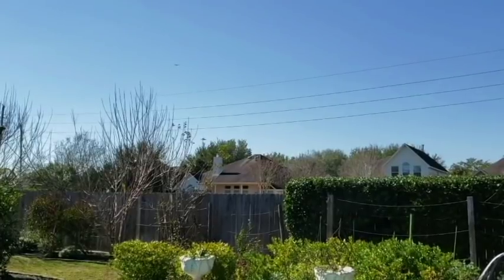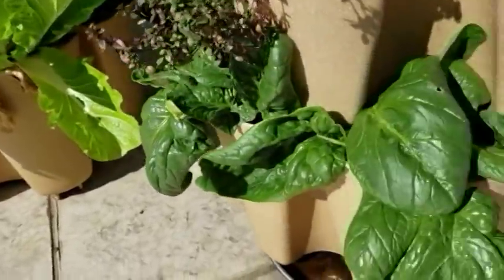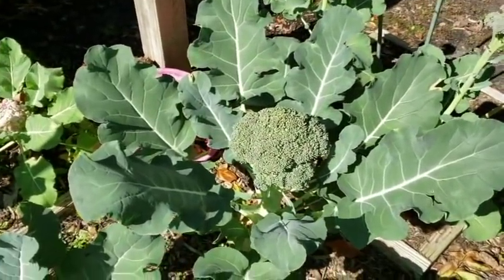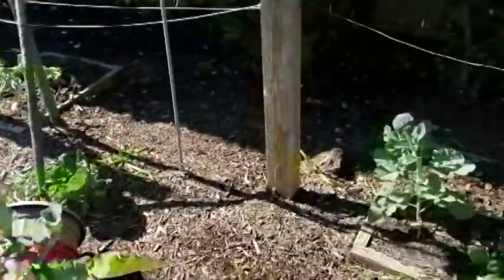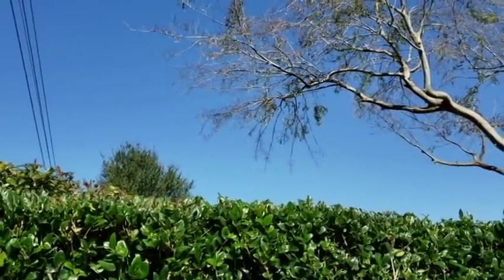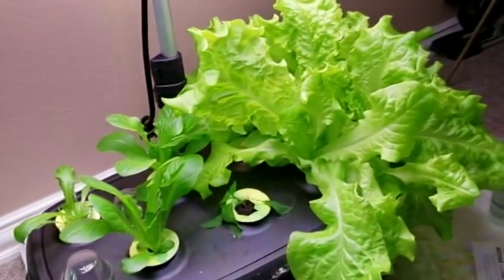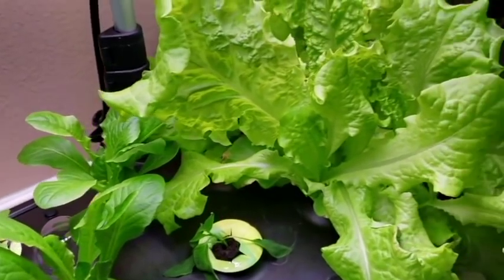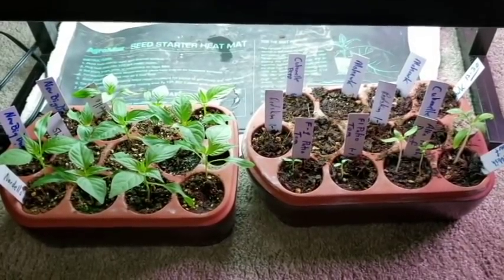We have Sun Again in Houston, Texas! Garden Update.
After a very long  period of no Sun, tons of rain and little to speak of for gardening in Houston, Texas.  At last the Sun has shined for 3 straight days and the temperature is around 60 degrees.  It is perfect weather for growing fall and winter crops for Southern States.

In this video, I share with you my winter garden. In addition, I will give you and update on the pepper and tomato seedlings inside and the aerogarden lettuce.

Happy Gardening!